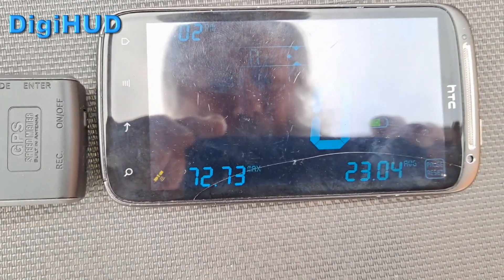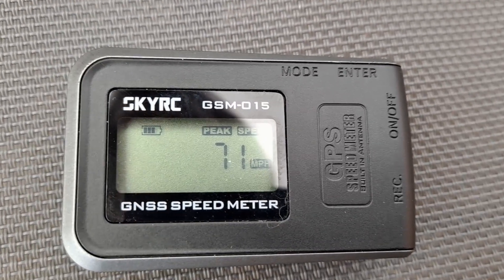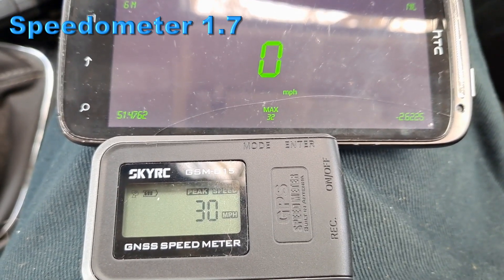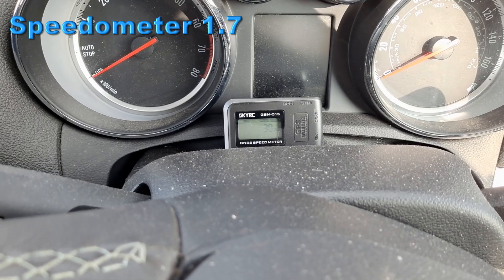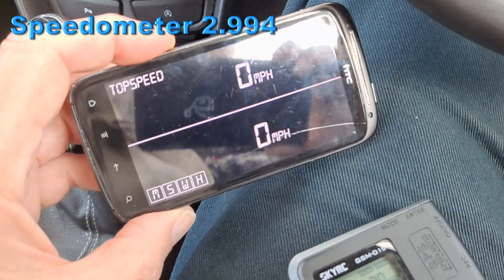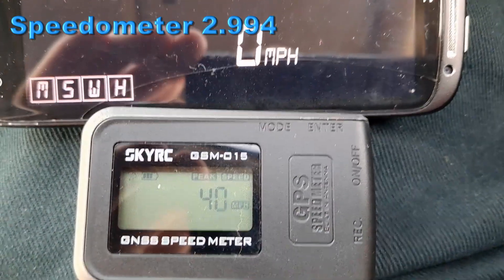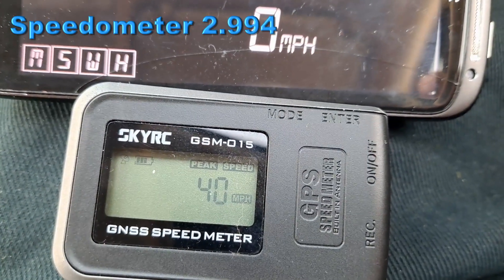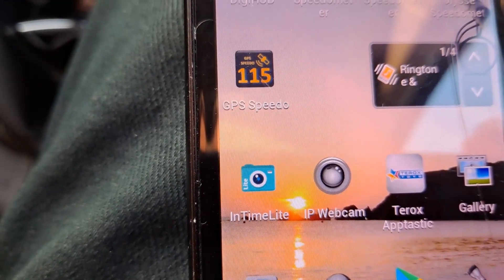SkyRC speedmeter vs Android Apps on my phone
Android speed apps on my phone
DigiHUD
Speedometer 1.7 Mohammad Hafiz Ismail
Speedometer 2.994
Ulysse Speedometer 1.9.23
GPS Speedo 1.2 Tinus Apps (not tested in this video)

SKYRC GSM-015 GNSS GPS Speed Meter High Precision for RC Drone
I bought this from Bangood for £38.92